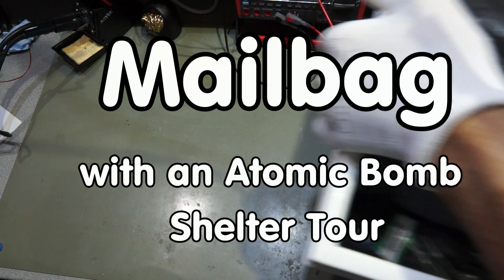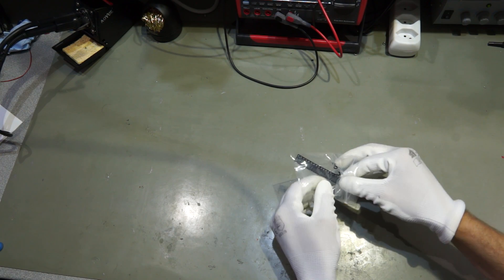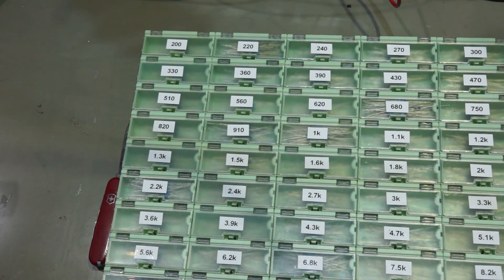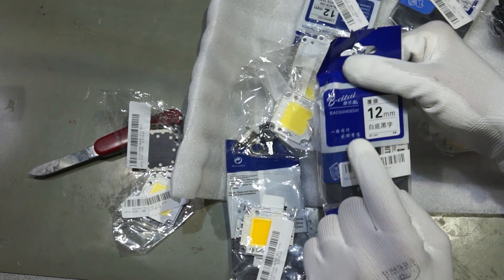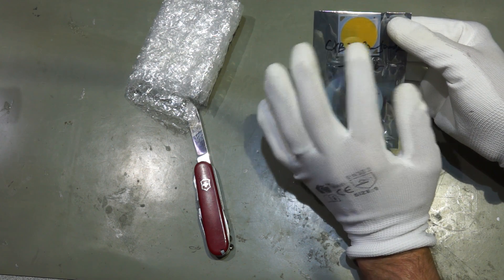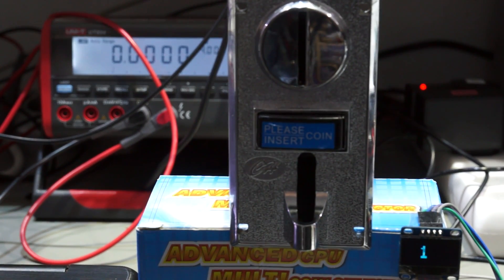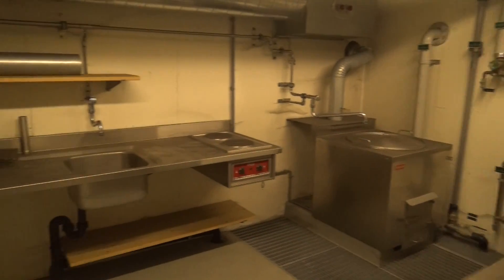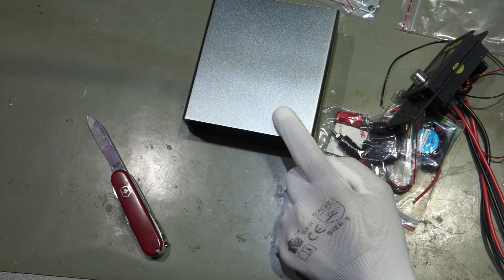#151 Mailbag (with a Swiss Atomic Bomb Shelter Tour)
This is a slightly different Mailbag. Here, the list in the sequence of their apperance:

Links:
00:20 CJMCU-226 INA226 Power Monitor
01:40 MCP73831T LiPo Charge management IC
02:18 CN3063 LiIon Charger for Solar Power IC
02:40 INA3221 Triple-Channel Power Monitor
03:30 5pcs Mini ESD Component Box
05:00 135 Value 1/4W Metal Film Resistor Assortment Kit
05:10 48V 10A 480W Switching power supply
06:10 50W LED
06:10 100W LED
06:50 Silicone Cable Red 10m
06:50 Silicone Cable Black 10m
07:00 Brother P-Touch TZ231
07:34 Terminal Lock
08:20 Cree CXB3590
10:32 CH-925 Intelligent Multi Coin Selector Acceptor
12:25 Geiger Counter
13:20 Tour
15:02 Telephone Ringer Amplifier Strobe Light
15:32 Banana Plugs
15:48  Aluminum Housing for DPS5005 /
16:11 DPS5005 Power Supply /